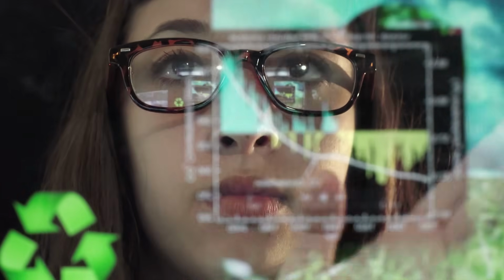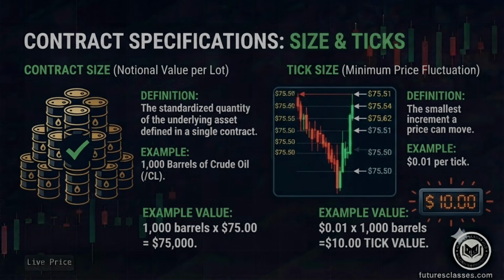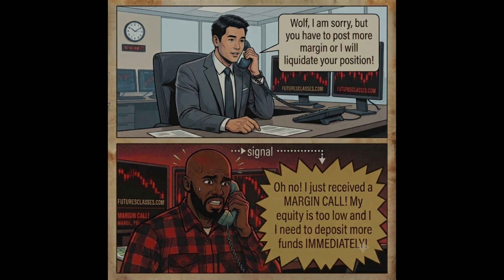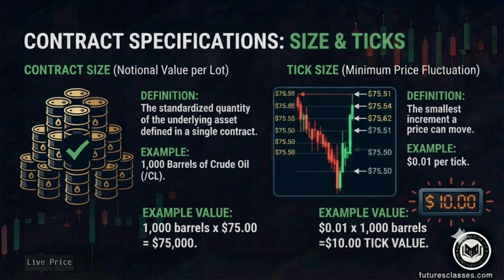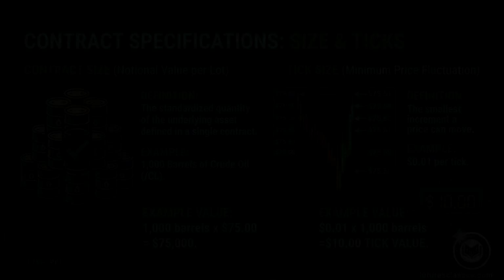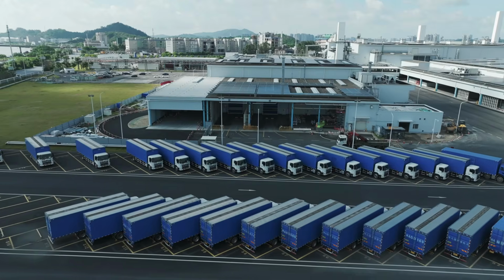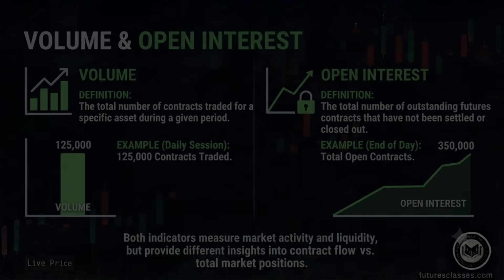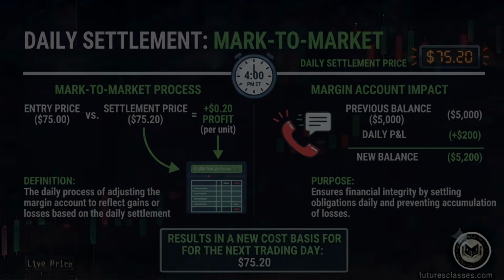Futures Basic Terminology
Futures Trading 101: Essential Market Concepts & Terminology Explained
Whether you are completely new to the derivatives markets or looking to sharpen your foundational knowledge, this video breaks down the core concepts every futures trader needs to master.

Watch as we explore contract specifications, margin mechanics, leverage, and market structure. Cut through the jargon and get a clear, straightforward understanding of how the futures markets operate.

Contract Specifications: Understanding units, tick sizes, and point values (like the NQ and ES).

Margin & Leverage: Day trading margins, maintenance margins, and how leverage impacts risk.

Market Mechanics: Going long vs. going short, settlement, and contract expirations.

🔗 Connect & Learn
Website & Courses: FuturesClasses.com